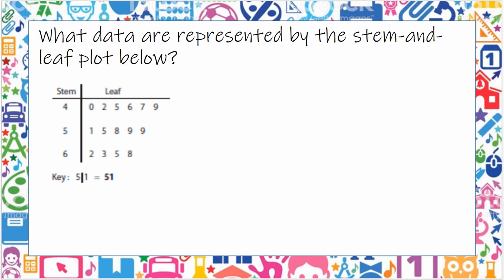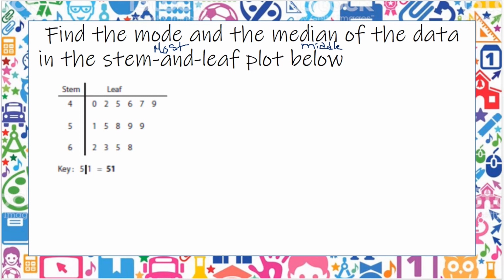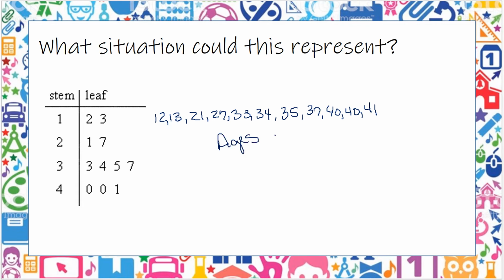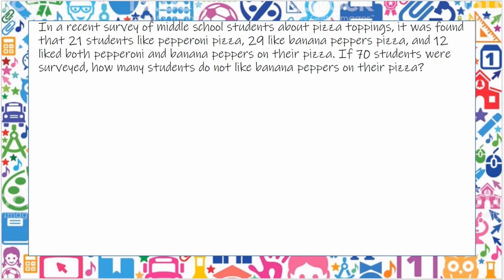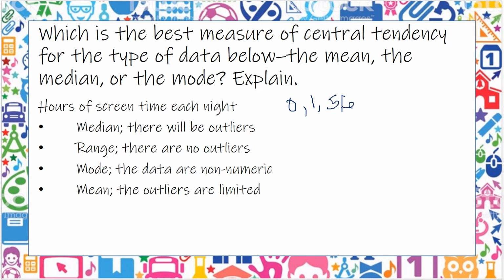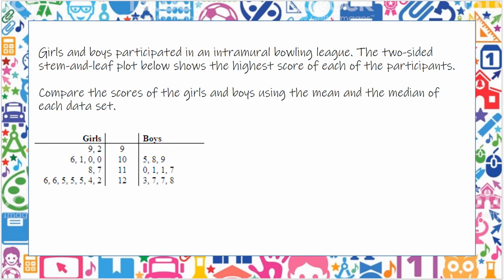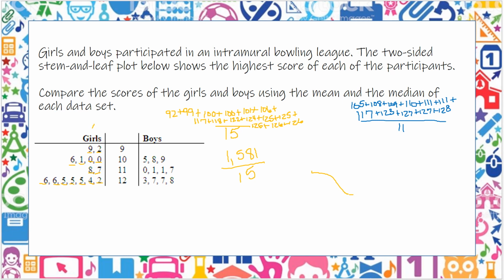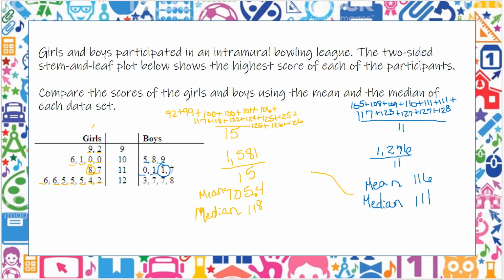Stem and Leaf Plots